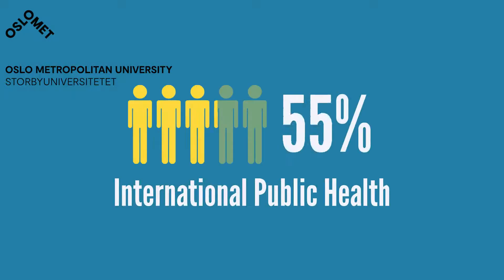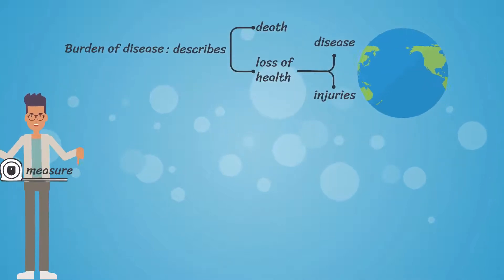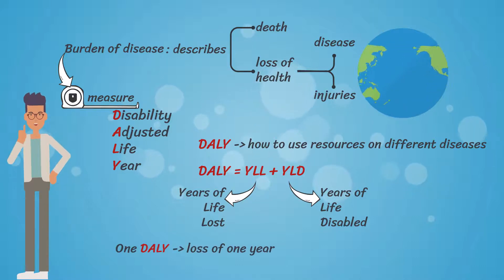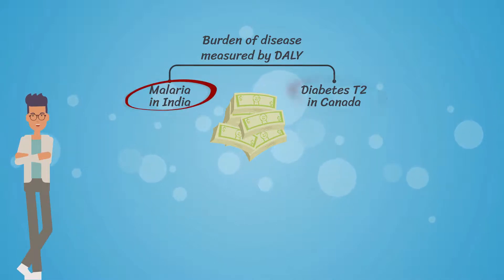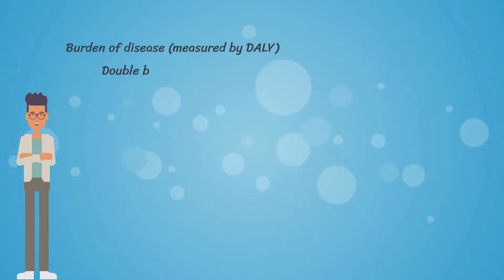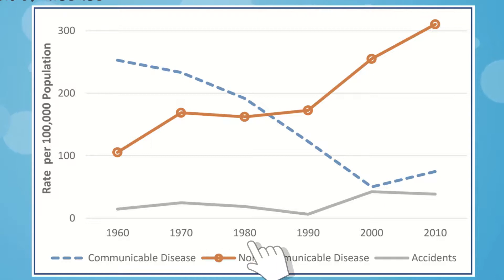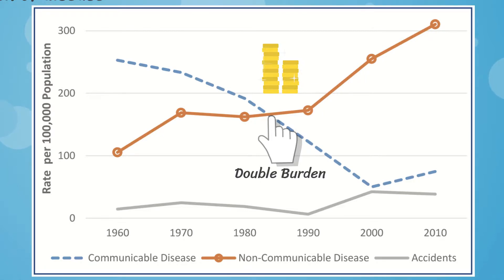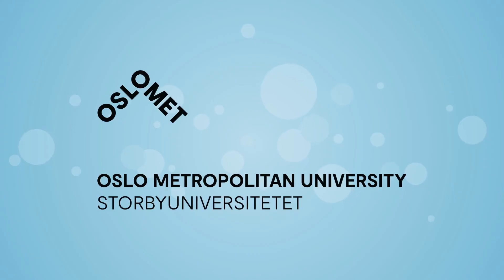10 Burden of disease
DALY